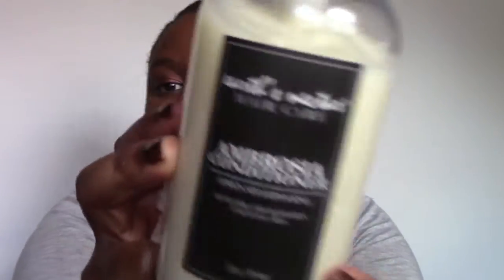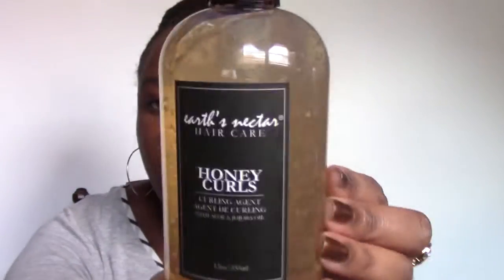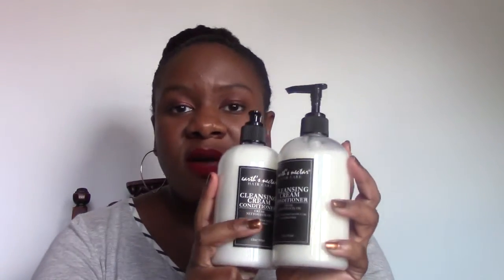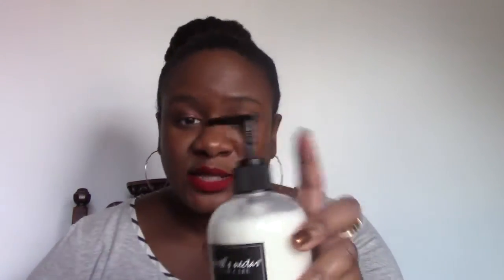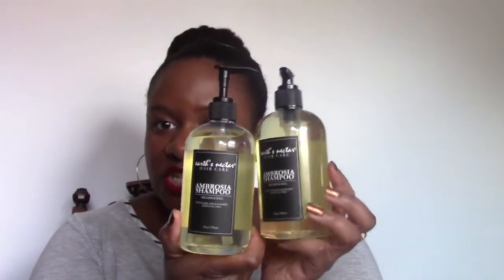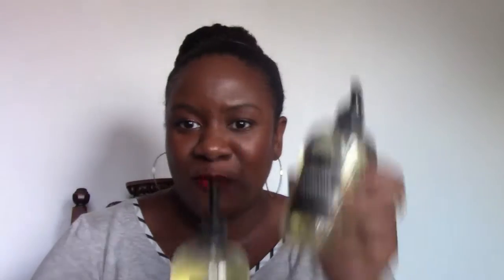Earth's Nectar Haul and More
Hello
In this video I will show you all of the Earth's Nectar items that I picked up during their sale on Hautelook. If you would like to sign up for Hautelook, please feel free to use this
I picked up some items that are completely new to their line like the Ambrosia shampoo and conditioner, the Ambrosia hair oil and a cleansing conditioner. I also purchased their aloe vera gel, the sweet pomade and a hair gloss.
As I am posting this video it appears as if the Ambrosia line has not been released on the Earth's Nectar site, yet.
 The item that I also picked up from Becca can be found on my Instagram account.
Periscope @PJD08
PJD